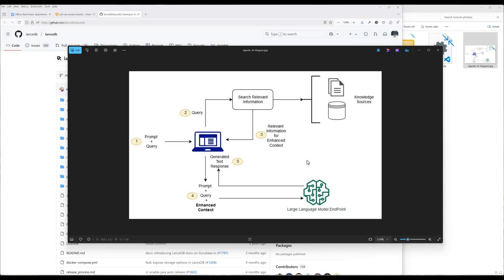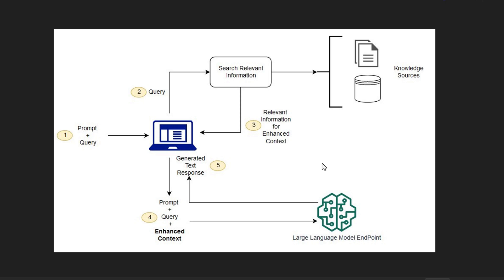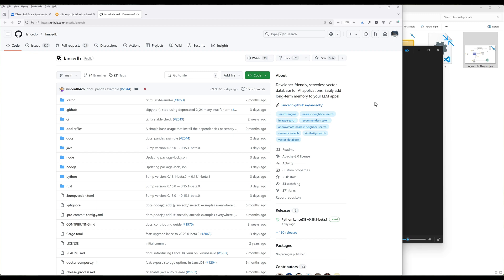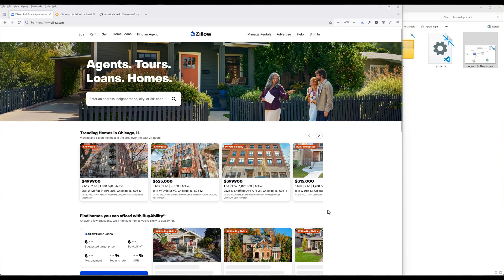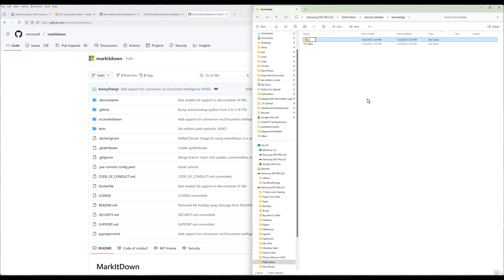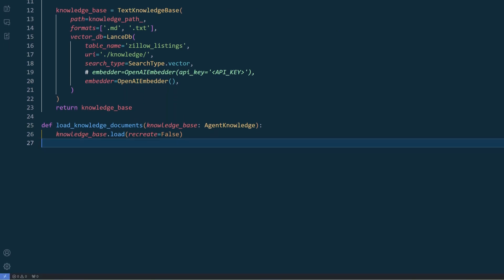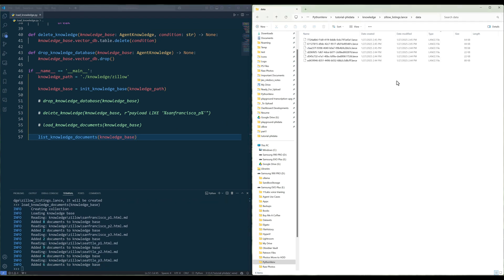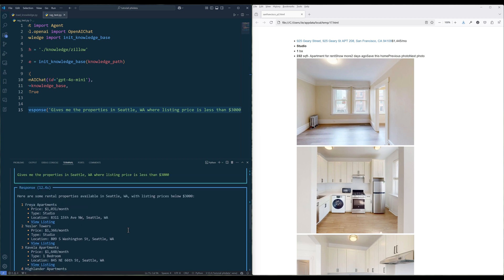Create a RAG (Markdown approach) AI Agents in phidata | phidata Tutorial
With Agentic AI is becoming a required skill in the workspace, Rag is becoming an important tool to help your AI agents retrieve relevant data in real-time, improve response accuracy, and enhance task automation. In this tutorial, I will walk you through the entire process to walk you through how to use RAG (@OpenAI  for embedding and @LanceDBfor knowledge storage) in @agno-agi to enhance AI agents capability by enabling them to retrieve relevant information from a knowledge database.

PS: phidata recently renamed to "Agno".

00:00 - Intro
00:25 - What is RAG
01:18 - Typical Agent workflow
03:10 - Vector database overview
03:54 - Project details
05:28 - Install Python packages
05:47 - Save Zillow HTML pages
07:33 - Convert HTML pages to Markdown files
08:12 - load_knowledge.py
12:02 - Testing: connect AI agent to knowledge database